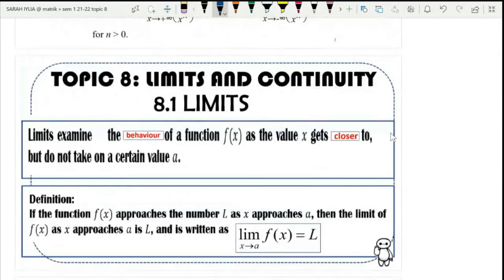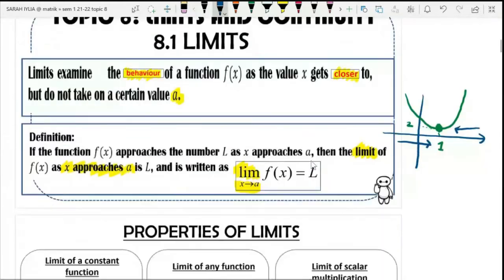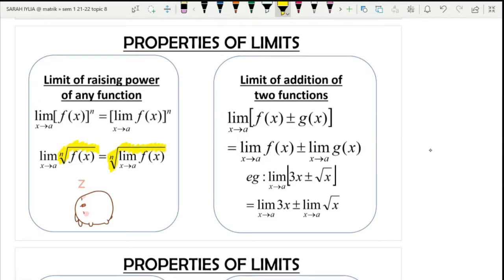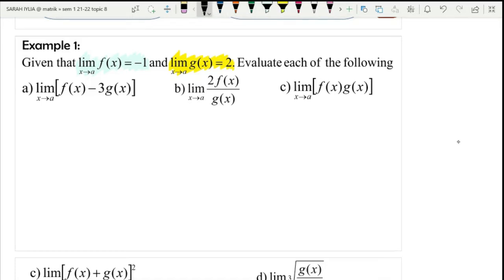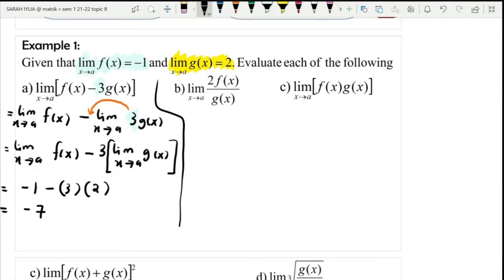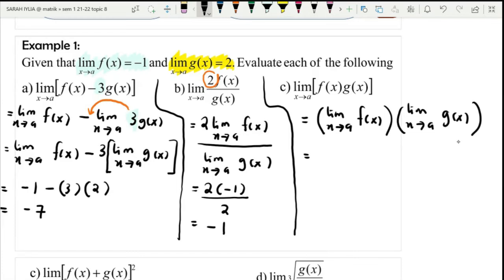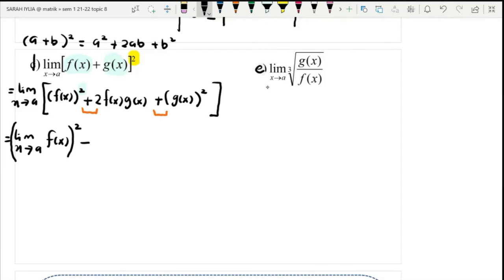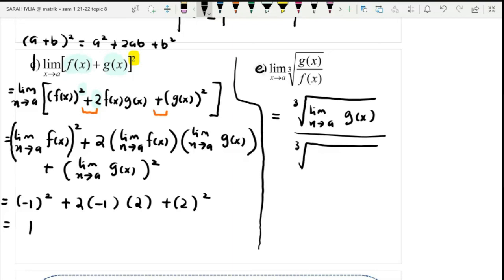8.1 Pt 1 Properties of limits K5MD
Lecture Notes